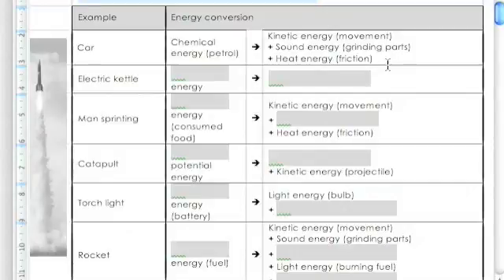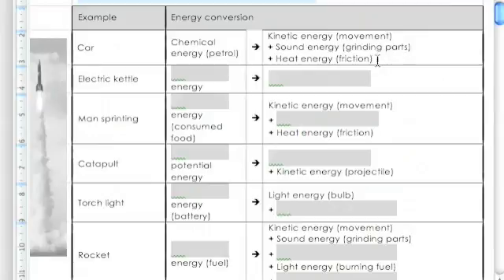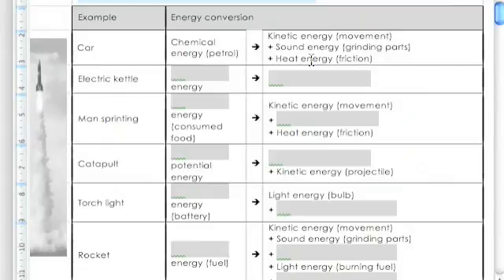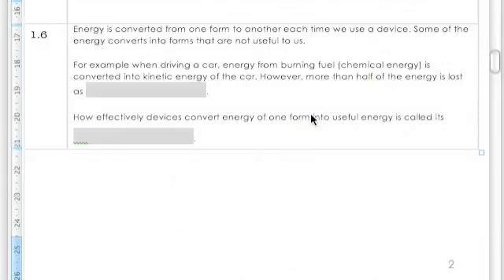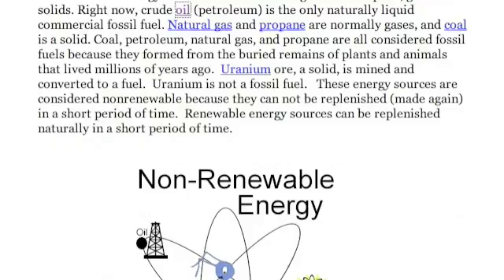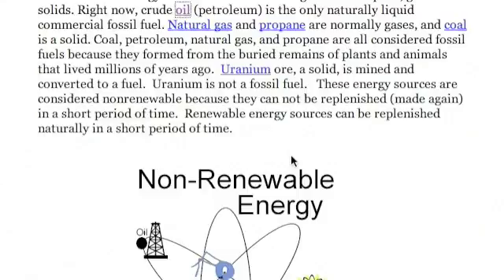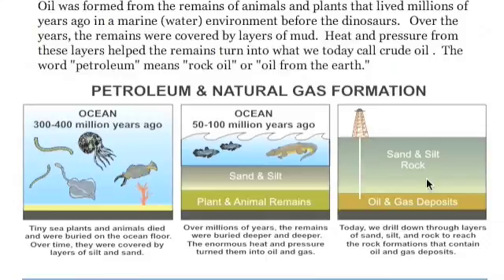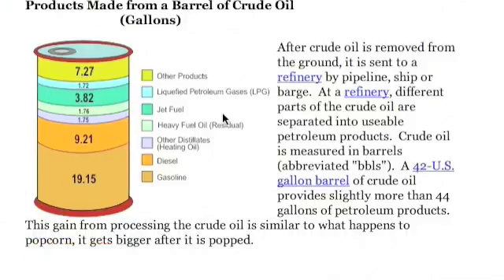SOTA Energy 4